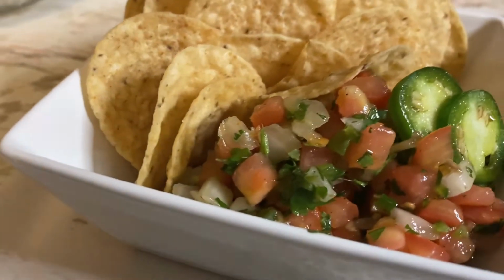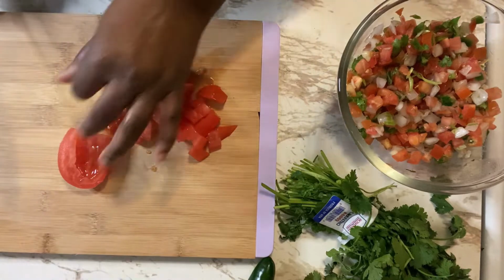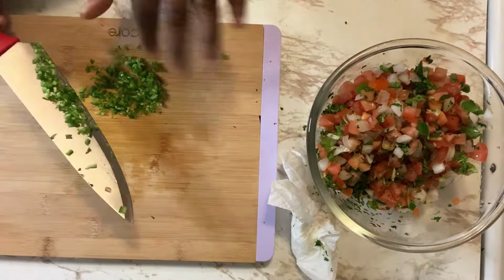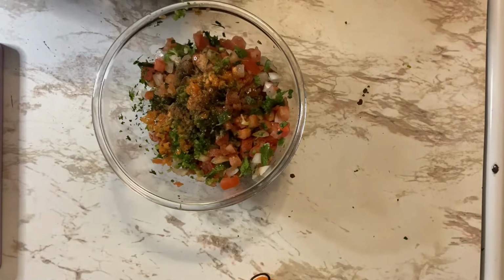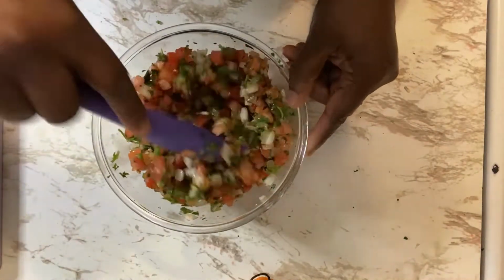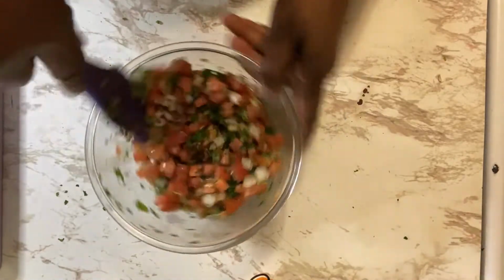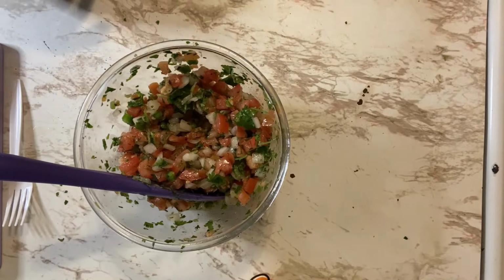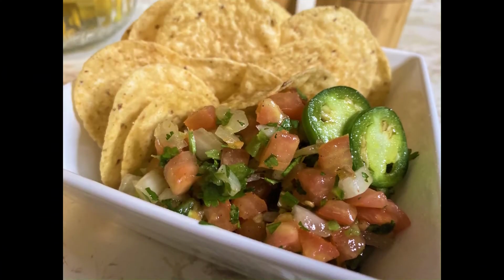How To Make Pico De Gallo | Fresh Salsa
This tutorial shows how to make pico de gallo or fresh salsa. This is the best pico de gallo recipe ever. You'll learn how to make homemade salsa using fresh tomatoes and cilantro. Whether it's cinco de mayo or any other day this is a great pico de gallo recipe that you're sure to enjoy.
You'll need:
Tomatoes
White Onions (Sweet)
Cilantro
Jalapeno Pepper
Habanero Pepper
Seasoned Salt
Black Pepper
Sugar
Lemons
Limes